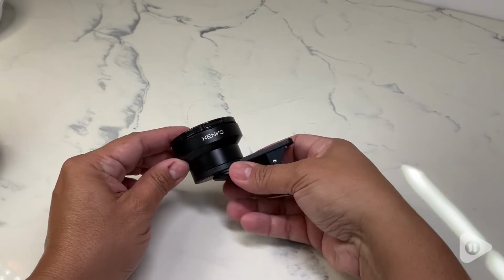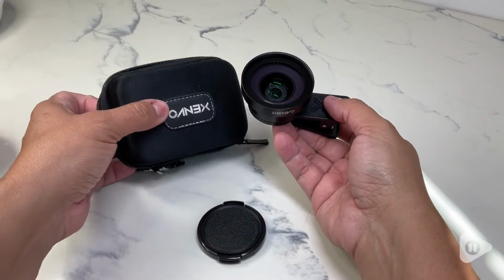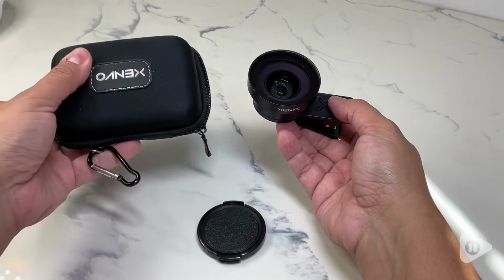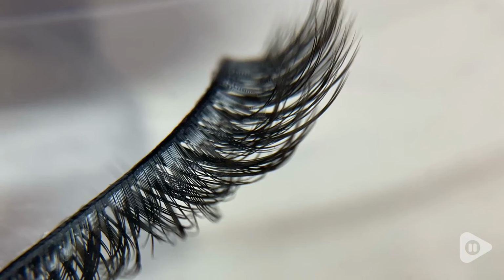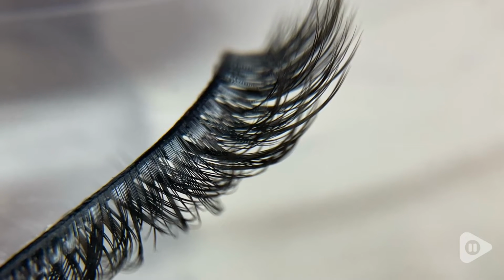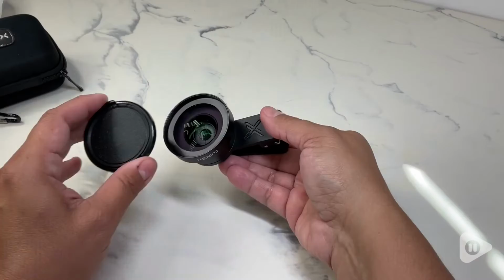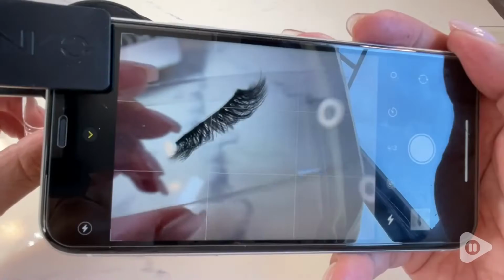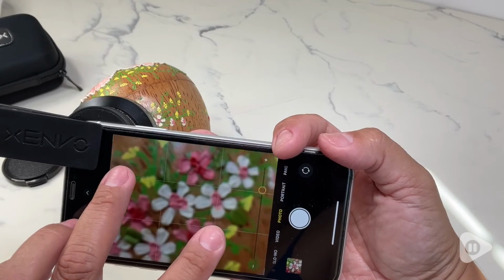Xenvo Pro Lens Kit for iPhone & Android | Our Point Of View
Xenvo Pro Lens Kit for iPhone & Android

(Commissionable Links)
Check Our New Website For Amazing Deals!

✔ COMPATIBLE WITH ALL SMARTPHONES, TABLETS, and LAPTOPS including ALL iPhone models, Samsung Galaxy and Note, Google Pixel, Huawei and more. CONTENTS INCLUDE: TruView 0.45x Wide Angle Lens, Clarus 15x Macro Lens, TruGrip Lens Clip, GlowClip Mini Rechargeable LED Light + Charging Cable, Quick-Release Lanyard, DuraCase, EasyClip, Cleaning Cloth and LIFETIME WARRANTY.
✔ TRUVIEW 0.45x WIDE ANGLE LENS - CAPTURE 45% MORE PICTURE WITH EVERY SNAP: Shoot stunning photos of people, pets, travel scenery, landscapes, architecture, selfies and more. NO DARK CORNERS (vignetting) like cheaper lenses. Crafted from aircraft-grade aluminum and premium optical glass for durability and clarity. Multi-element, coated glass lenses minimize ghosting, reflections, lens flare, and other artifacts. Xenvo cell phone lens attachment is ideal for hobbyists and photography pros alike.
✔ CLARUS 15x MACRO LENS - MARVEL YOUR SENSES. MAGNIFY NEARBY SUBJECTS FOR BREATHTAKING, SUPER CLOSE-UP PHOTOS: Capture all the intricacies and details with precision-focus for razor crisp macro photos every time. (For best results, position macro lens approximately 1/2 inch from subject. Not designed for zooming in on distant subjects.) THE TRUGRIP LENS CLIP offers SUPERIOR GRIPPING POWER to fasten your lenses to your cell phone when you're in action mode, framing your next perfect shot.
✔ GLOWCLIP RECHARGEABLE LED FILL LIGHT - The GlowClip LED light clips ANYWHERE on your phone to instantly illuminate your subject and surroundings with warm continuous light. The warm and natural LED light is superior to your smartphone's built in flash—which can be blinding and unnatural—especially in darker settings and venues. FEATURES 3 BRIGHTNESS SETTINGS: Low, Medium and High. Say goodbye to frustrating photo "retakes" and hello to brilliant photos the first time.
✔ QUICK-RELEASE LANYARD AND TRAVEL CASE - TRANSPORT AND PROTECT YOUR LENS KIT: Perfect for taking your Xenvo lenses with you on the fly. The travel case stores and protects all lens kit components snugly and safely while the quick-release lanyard is the perfect way to carry your lenses on your next outing. Just drape the lanyard and lens around your neck. The quick-release lanyard head makes it a cinch to access your Xenvo lenses in a flash so you never miss another photo moment.